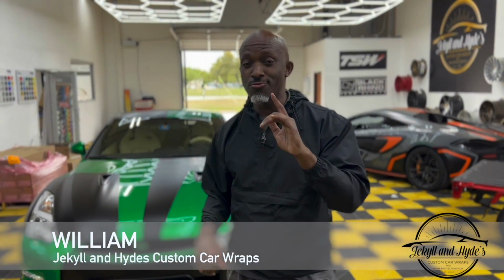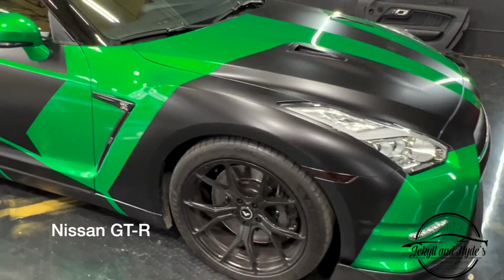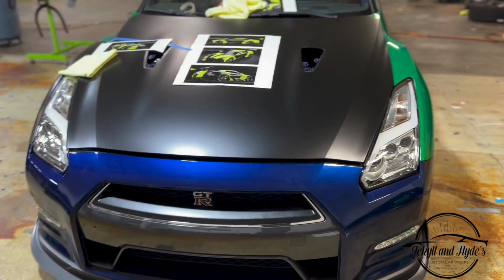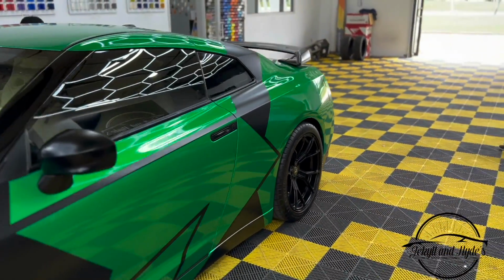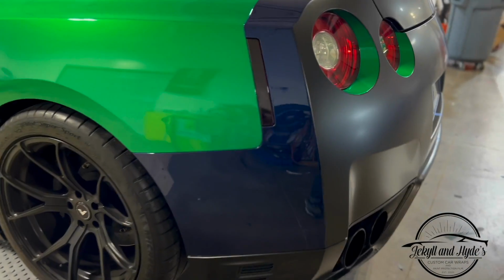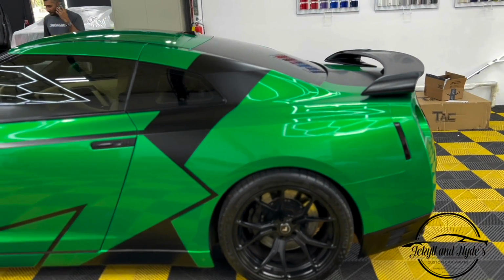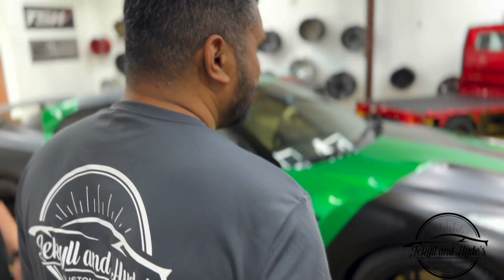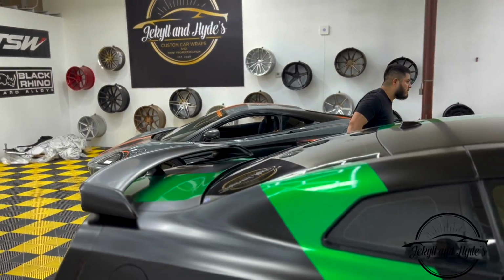Nissan GTR Wrapped in Satin Black and Green Custom Installed by Jekyll and Hydes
Our team members are trained to the highest possible level to provide the quality of work you expect. We pay attention to detail and want you to have the best customer experience possible.